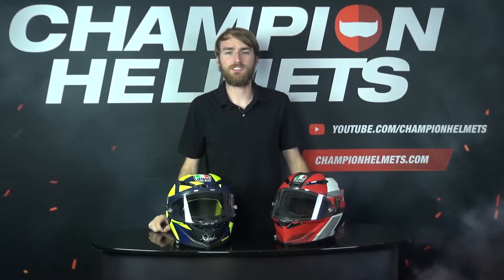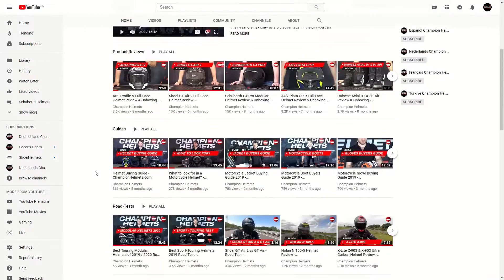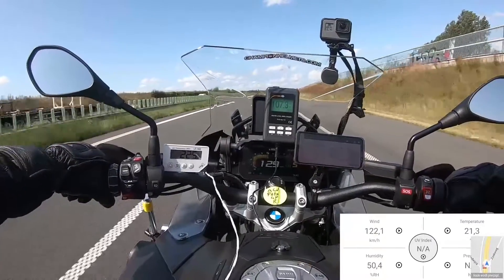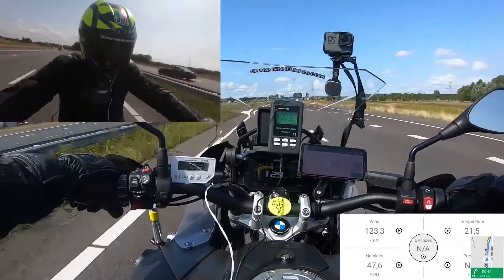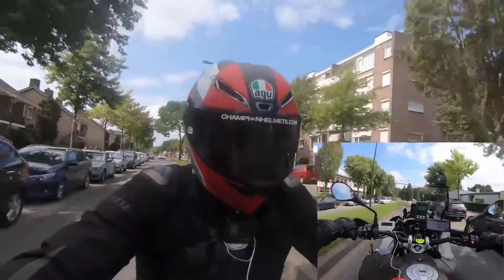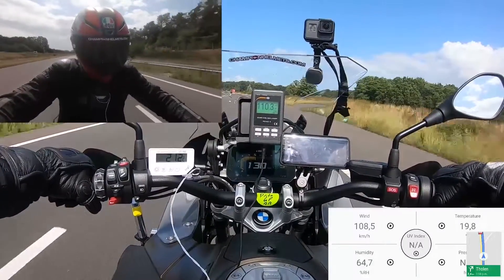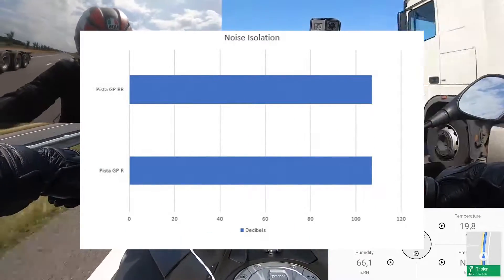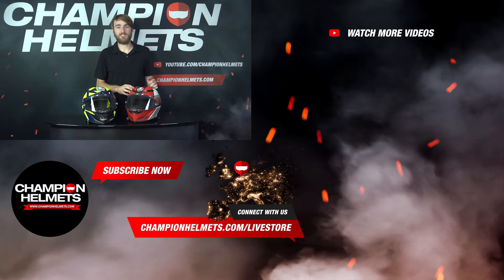AGV Pista GP RR vs AGV Pista GP R - Road Test- ChampionHelmets.com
AGV Pista GP RR
The AGV Pista GP RR. This helmet serves as a replacement to the AGV Pista GP R, and as the name suggests, there aren’t too many changes. Instead we get a refinement of AGV’s top racing helmet and with the RR, you get the latest replicas from the Moto GP worn by riders such as Valentino Rossi. The big question is the recommended retail price though and the Pista RR starts at 1250 Euro or just under 1400 USD. So it is pretty much inline with the older Pista GP R and of course, this helmet represents the best of the best.

Shell
As always, we start off with the shell of the Pista GP RR and it has been made out of 100% carbon fiber. That gives us a very light weight of about 1450 grams in the size S. The shell is also available in 4 different sizes on the Pista GP RR. We don’t yet have a SHARP rating, though it will most likely be 5 stars like the previous version. There is the new FIM homologation though and this is a certification against impact, penetration and rotational force. Plus this is required for the Moto GP now.

Ventilation
Ventilation is pretty much untouched and we have the same, robust system as before. The chin scoops are opened and closed via a slider on the inside of the helmet by your chin. The top 3 vents are ringed by metal and can only be opened or closed by using stoppers. All in all, this pushes a lot air though the helmet and it gets pulled out of the 2 mini spoiler exhausts. The helmet has of course been designed in a wind tunnel, as you can probably see with the sleek profile and at the back, the spoiler is the detachable Pro spoiler.

Visor
Center, front we have the optical class 1 visor. It is a pinlock anti fog lens prepared visor, and the pinlock comes with the helmet. It is also prepared with tear off pins and those are also supplied with the helmet. The visor itself gives a very wide and deep field of view, the widest in the market. The visor is very easy to replace and can be viewed in our AGV Pista GP RR Video Review.

Interior
Underneath the helmet, there are a few things to mention. The hydration system is a big hose running along the outside and you can hook this up to your water bag and drink while racing. Then there is an Emergency Quick Release System with this helmet. The cheek pads are made out of Shalimar the head liner is microfiber. These are designed to keep you cool and have also been antibacterially treated. The helmet comes with the 360 degree adaptive fit and adjustable head liner so that you can customize the fit to what is best for you. This is one of the improvements compared to the original Pista GP R. Quality is of course top notch and everything is as it should be underneath.

Others
For the rest, the AGV Pista GP RR come with titanium Double-D rings, which reduce on weight but will keep you solidly in your helmet. Seeing as this is a race helmet without much noise isolation, AGV have supplied a couple ear plugs as well, which are highly recommended.

Competitors
The AGV Pista GP RR is specialized for racing that it is quite unique. However there are some very good high-end racing helmets. Probably the best known is the Shoei X-Spirit3 which is multi-time motoGP World Champion Marc Marquez’s helmet. Other good alternatives to the AGV Pista GP R are the Arai RX-7V, the HJC RPHA11, the Shark Race-R Pro GP and the X-lite X-803 Ultra Carbon. All these helmets are high-end racing helmets with a heavy focus on track riding. Made for riders that require the absolute best when it comes to racing equipment.

Conclusion
Concluding, the AGV Pista GP RR is a slightly tweaked version of the older AGV Pista GP R, but at this level, that’s fair enough. The Pista remains one of, if not the best racing helmets and comes with everything you could need in a light weight and aerodynamic package. If you want to see more about the Pista GP RR, like a Road Test, or then you can find that on our YouTube page. Have you seen this helmet cheaper elsewhere? Tell us, and we will offer it for the same plus you’ll get an extra present!